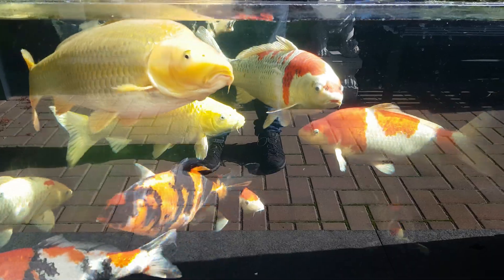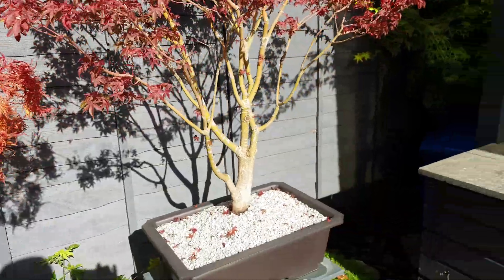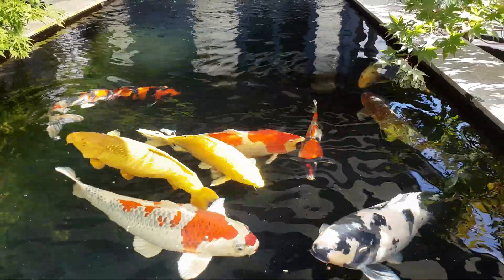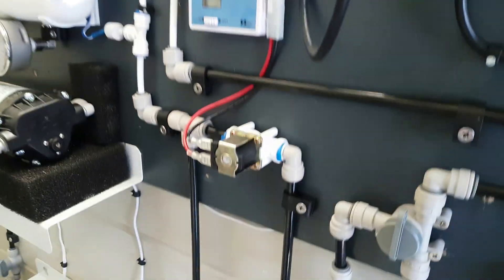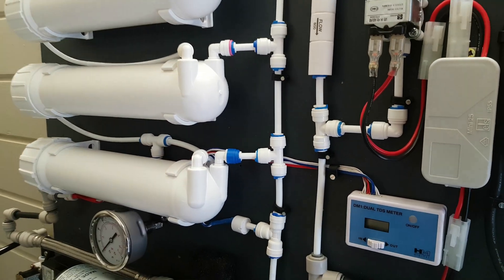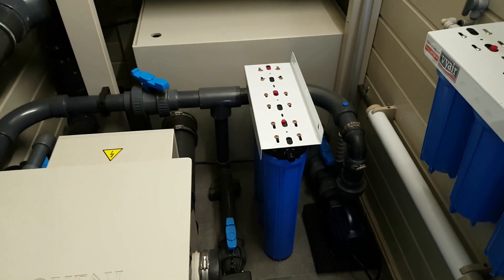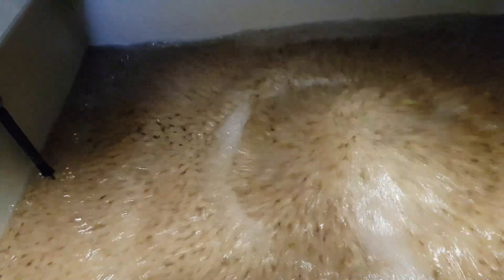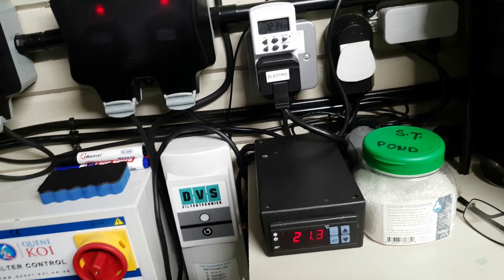Autumn Update. Chlorine and Pressurised Big Blues. Sodium Bicarbonate Dosing.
Pressurising Big Blue Dechlorinator Trickle in, R.O. Product Line Flush Valve, Sodium Bicarbonate Dosing, Garden walkaround.